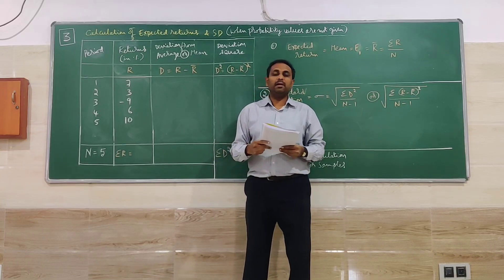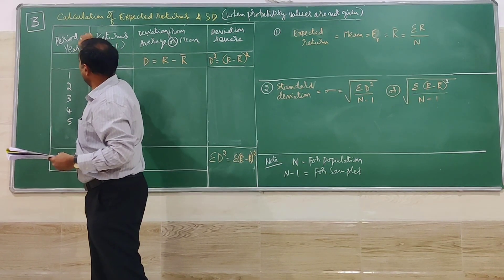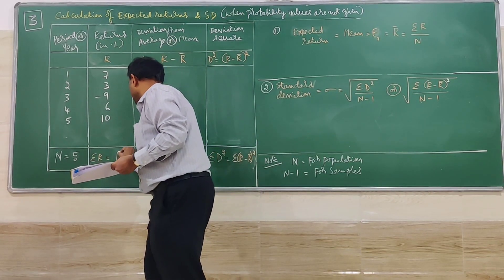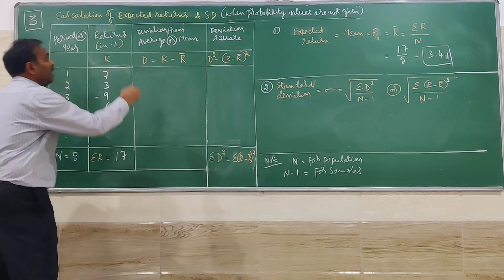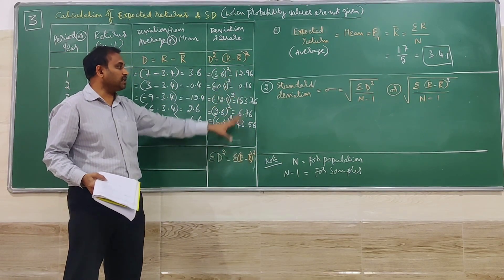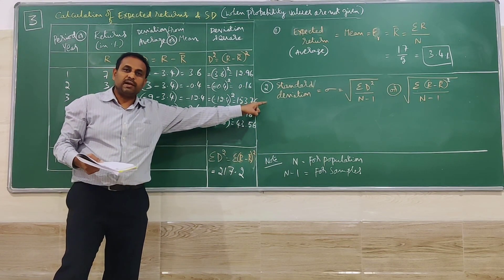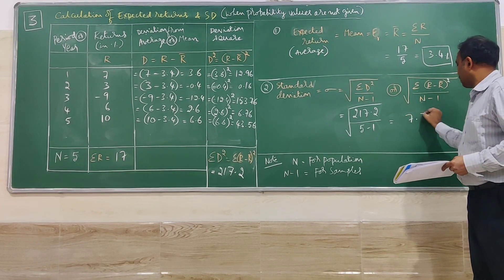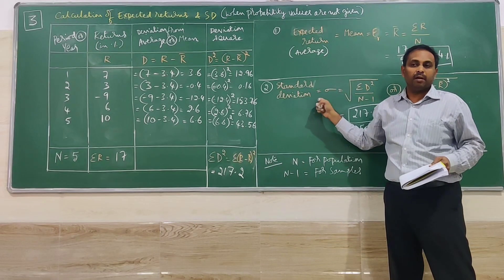PROBLEMS ON RISK AND RETURN calculation No.3